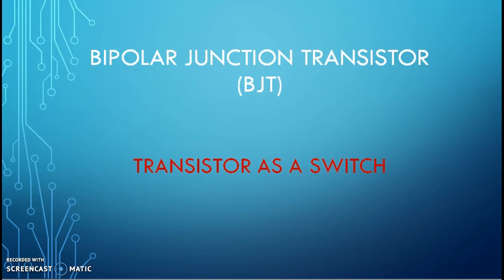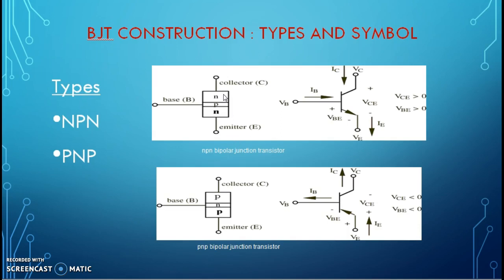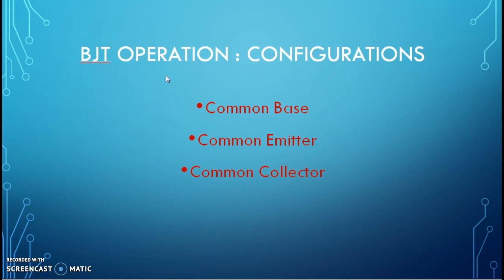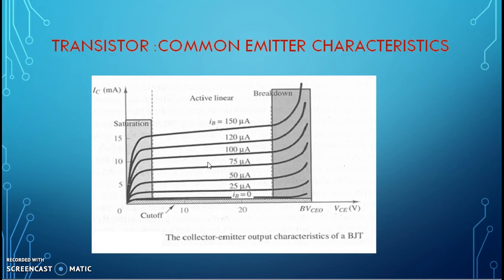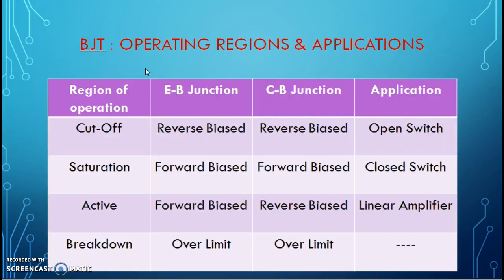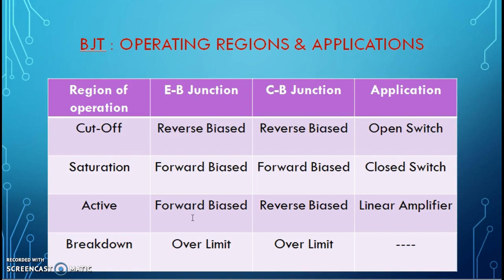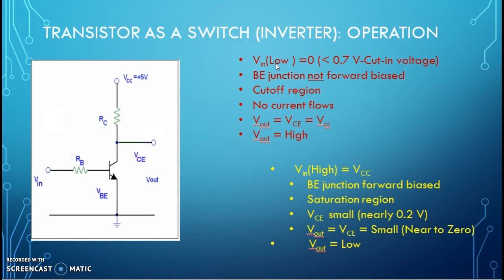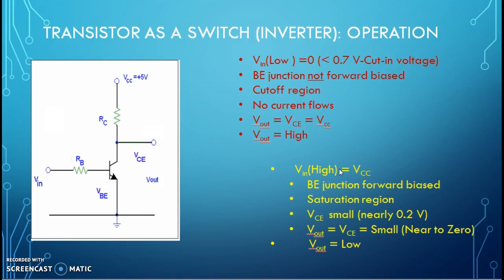BJT as a Switch